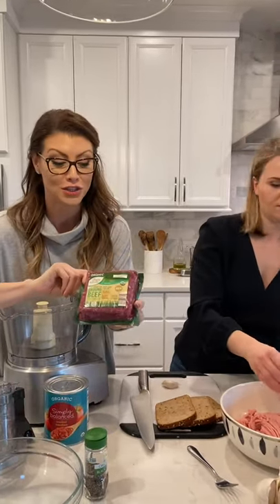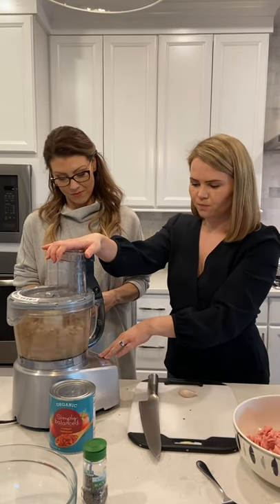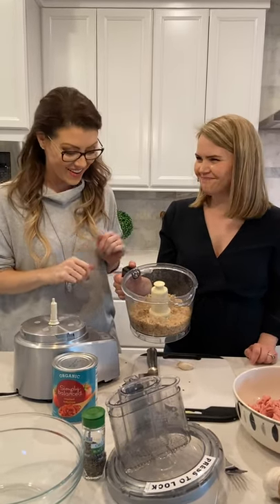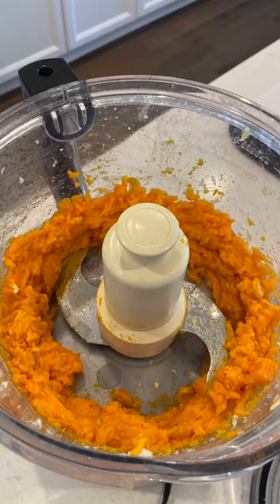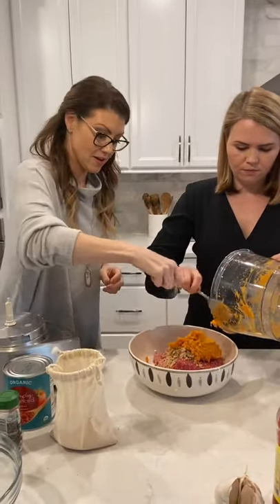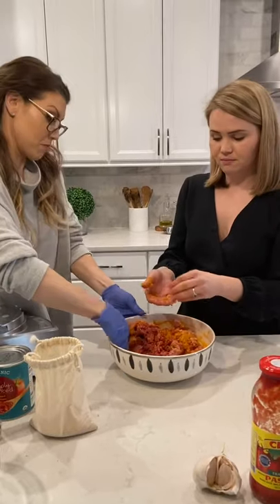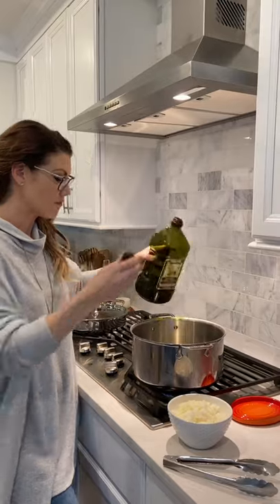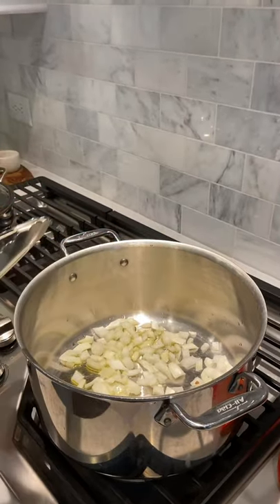Organic Meatballs with hidden Sweet Potatoes